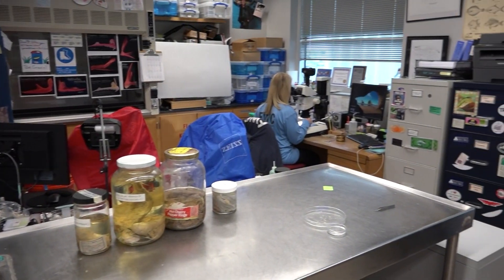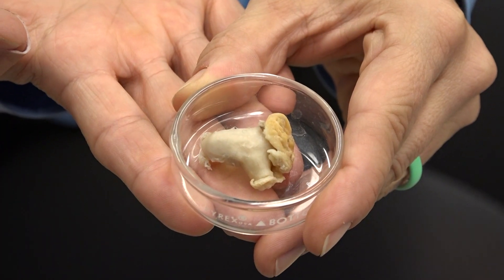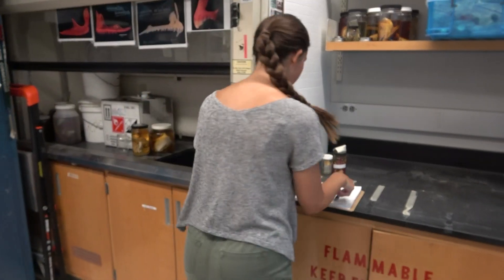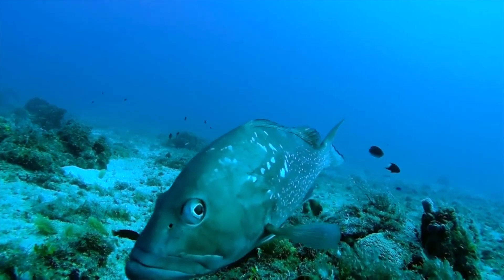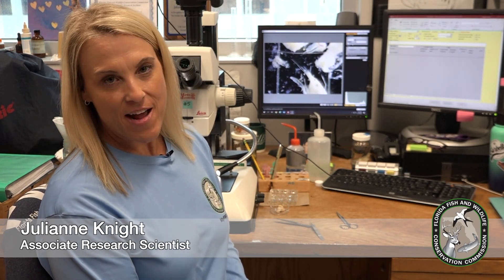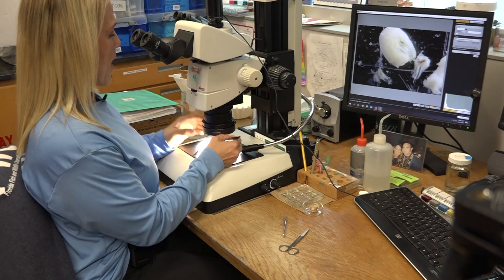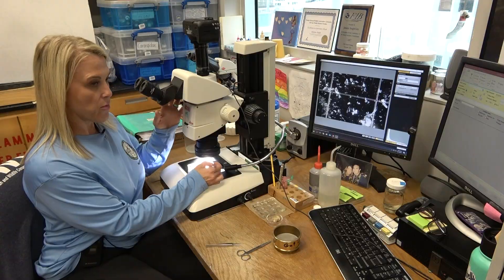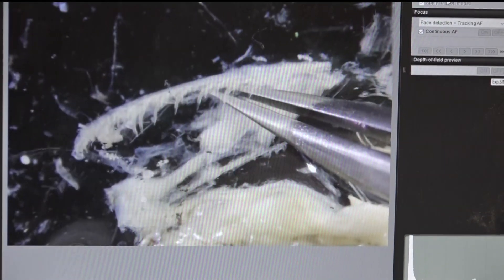Inside FWRI's Trophic Ecology Lab aka the Gut Lab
It Takes Guts to be a Scientist!
FWRI’s Trophic Ecology Lab (aka Gut Lab) analyzes the stomach contents of fish - providing clues to intricate relationships in our marine ecosystems.
Fish diet data are used to understand competitive and predator-prey dynamics. Expert taxonomists use microscopes and dichotomous keys to identify the prey to the lowest possible taxonomic level. Often, fish jawbones and teeth are the last parts to be digested and remain distinguishable in stomachs.
To date we have analyzed over 50,000 fish stomachs from various species captured during a variety of surveys and locations. Understanding these diets can indicate which species are strongly interacting.  When paired with catch data, they aid in understanding how the ecosystem is responding to fishery management actions, red tide, hurricanes, habitat shifts, and climate change.